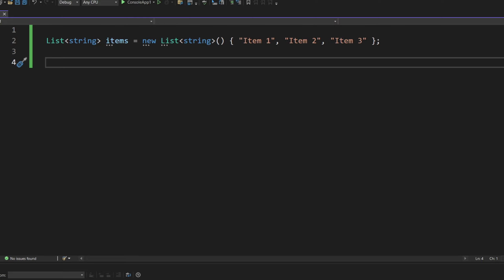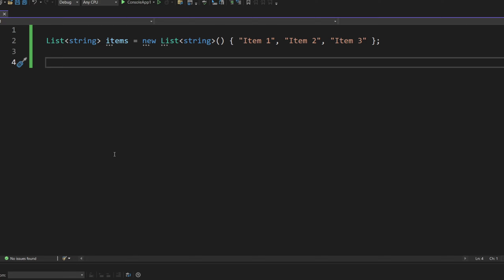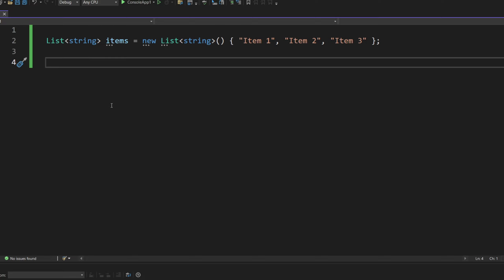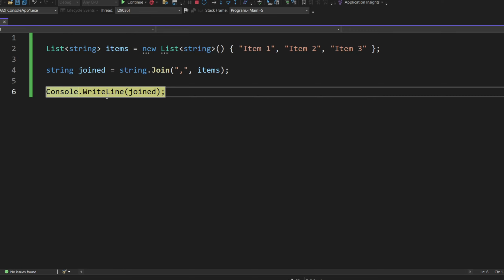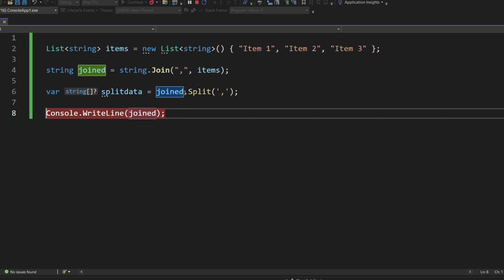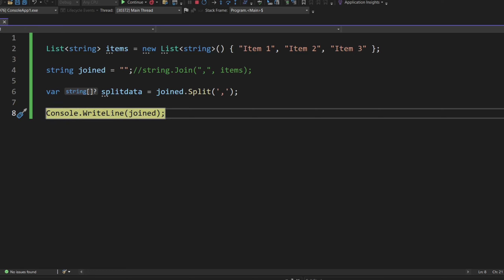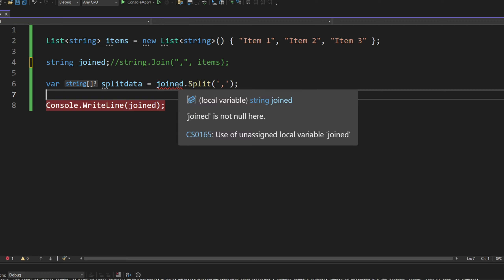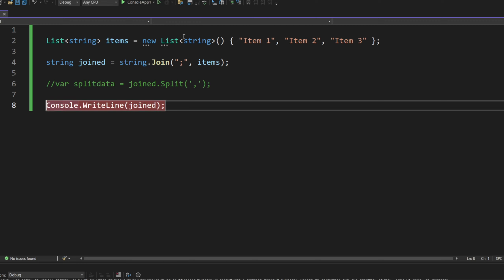Convert C#/.NET Array (List) to comma separated string